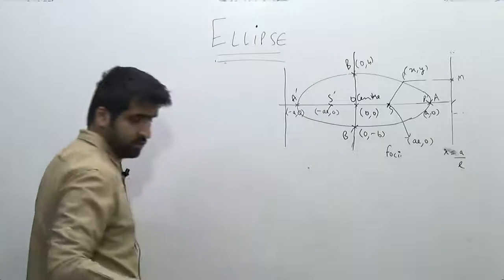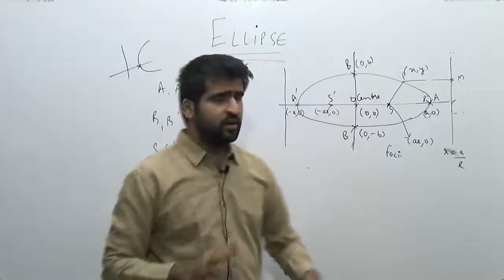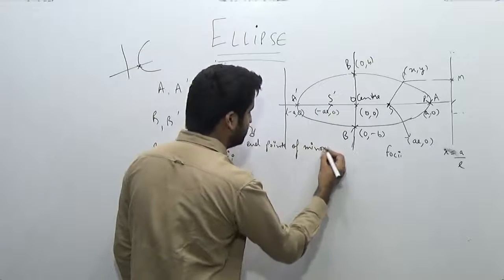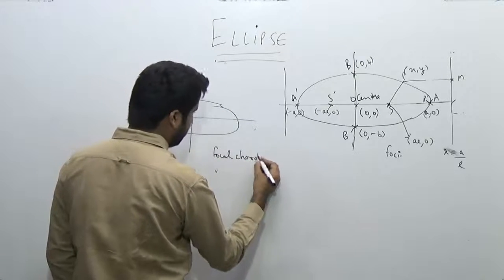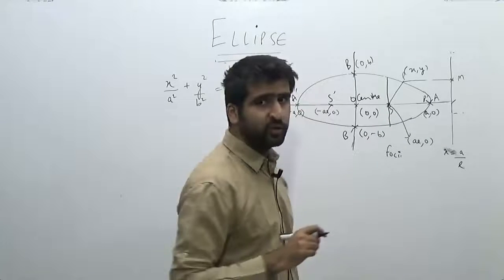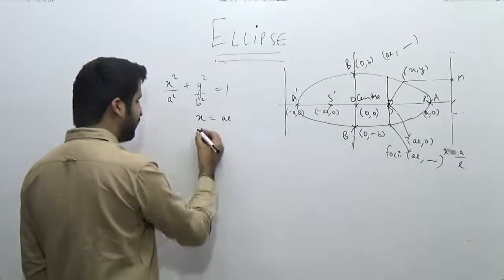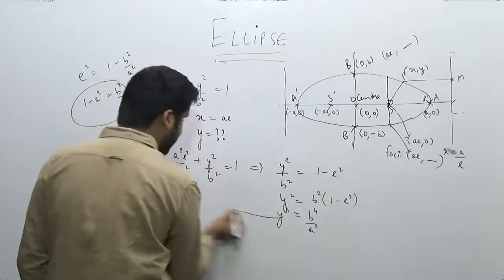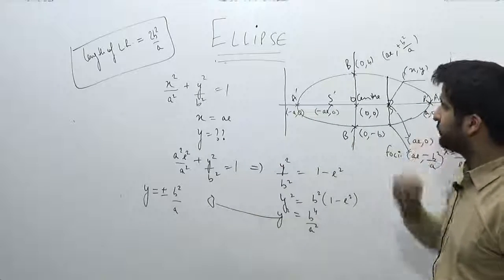Ellipse | Latus Rectum of an Ellipse | Coordinate Geometry | JEE Mains and Advanced | CBSE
In this lesson, we learn all the details we need for a Latus Rectum, it's length, coordinates of endpoints.